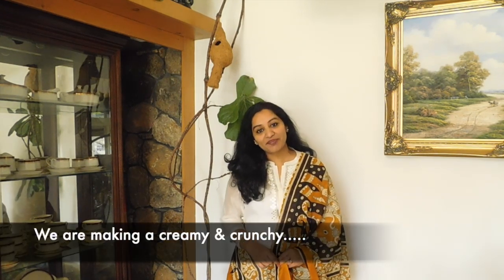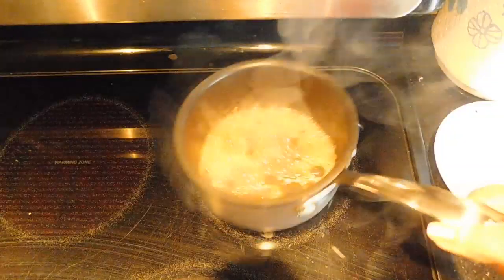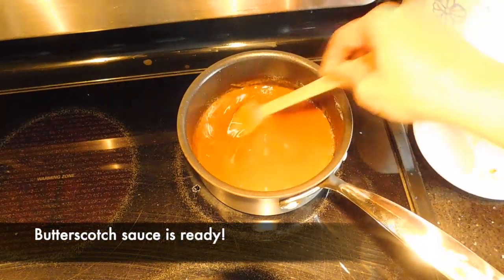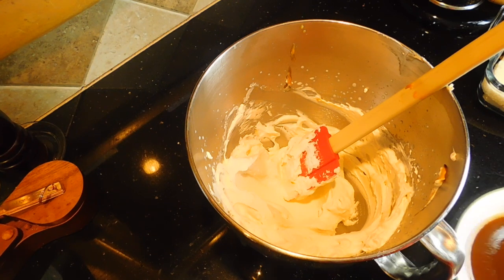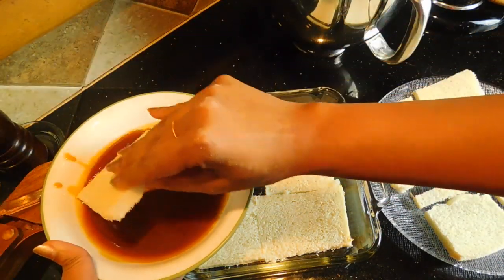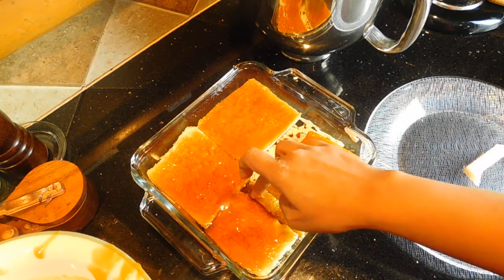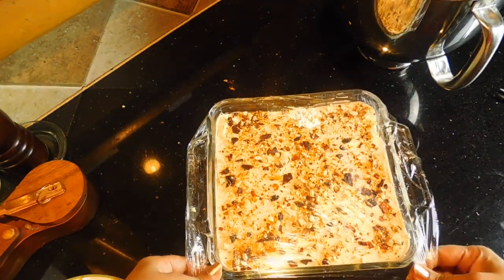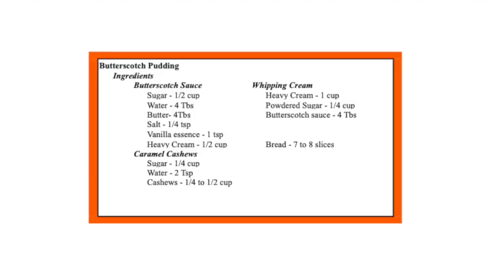Butterscotch Pudding /Pastry || ബട്ടർസ്കോച്ച് പുഡ്ഡിംഗ് / പേസ്ട്രി || Malayalam w English subtitles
Music courtesy:
• Follow djshahmoney: